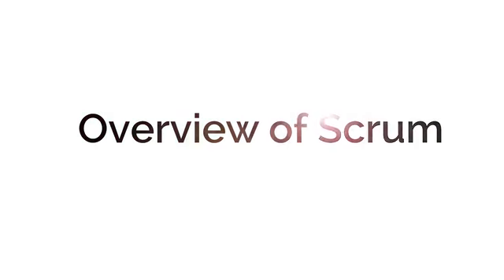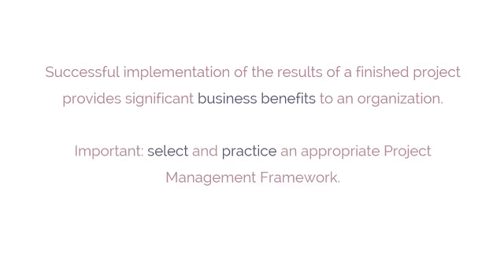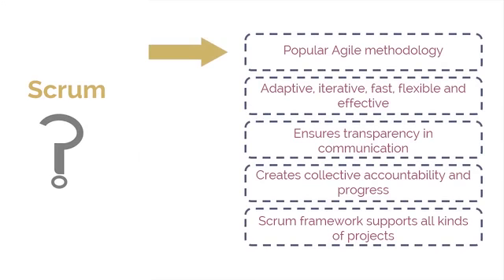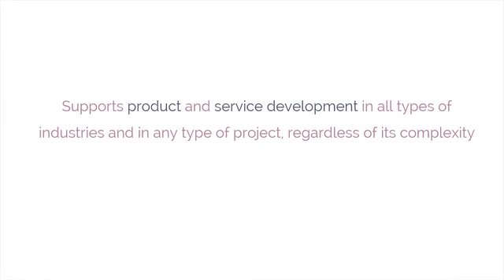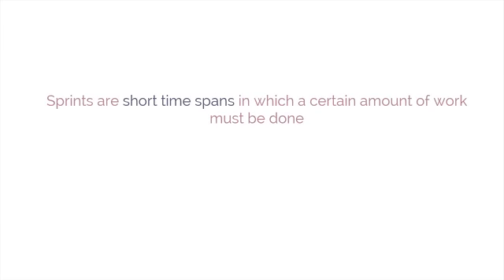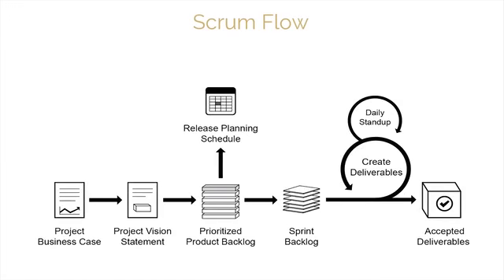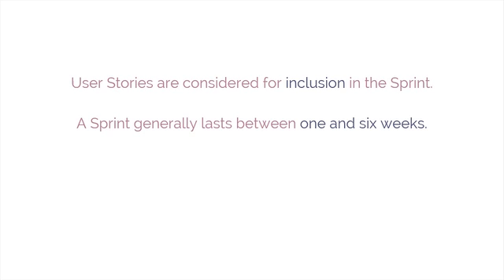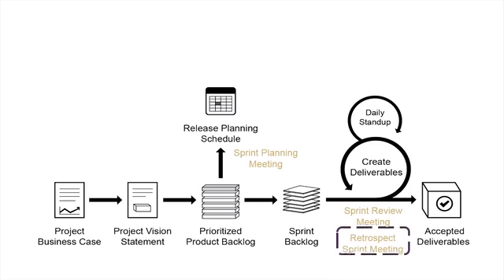Scrum Master Certified (SMC®) | Schollege | SCRUMstudy™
Scrum Master Certified (SMC®) professionals are facilitators who ensure that the Scrum Team is provided with an environment conducive to completing the project successfully. The Scrum Master guides, facilitates and teaches Scrum practises to everyone involved in the project; clears impediments for the team; and, ensures that Scrum processes are being followed.

SCRUMstudy™ will award successful candidates the Scrum Master Certified (SMC®) certification after passing the certification exam.